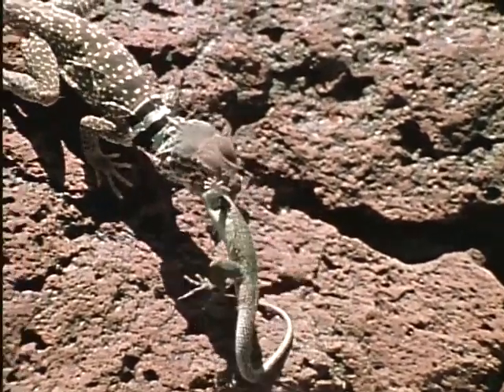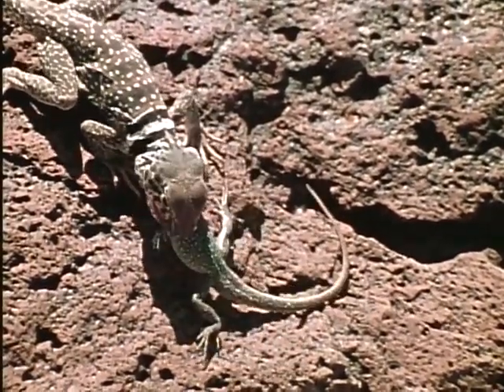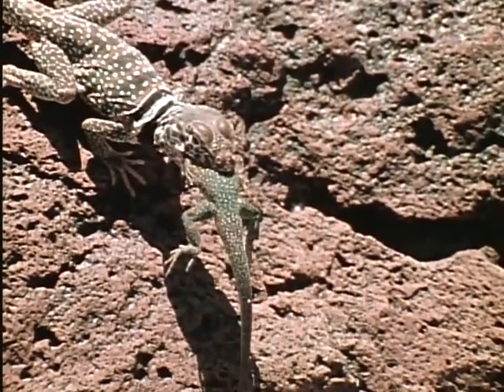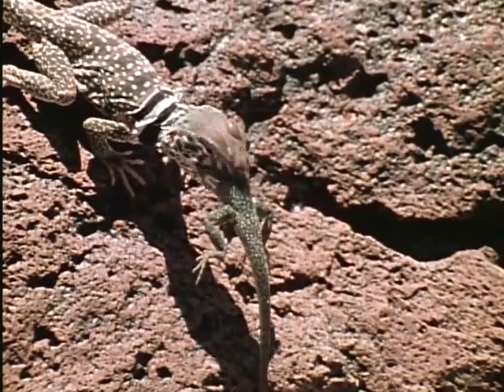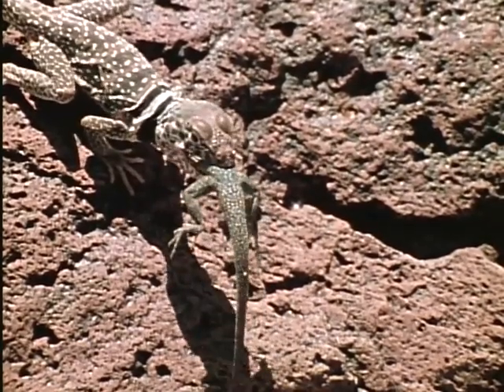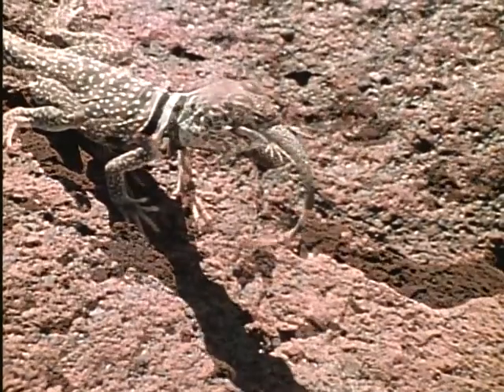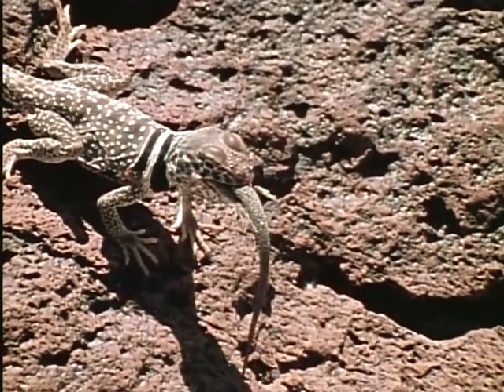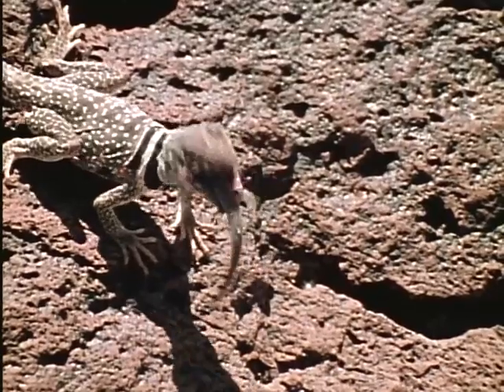Collared Lizard devouring its prey